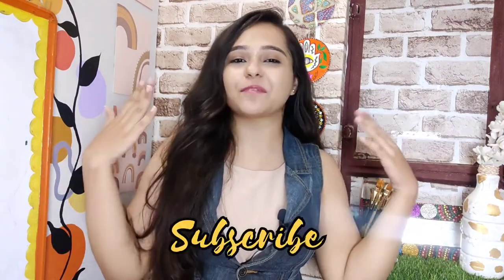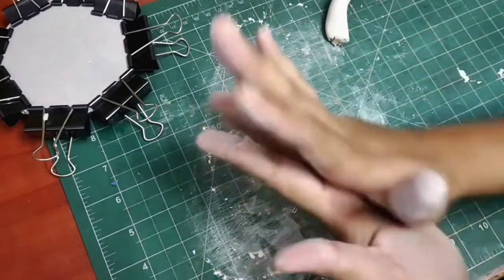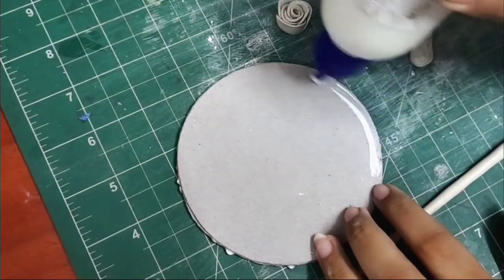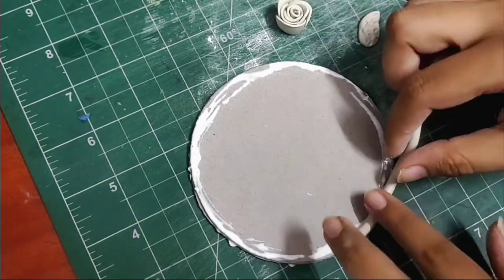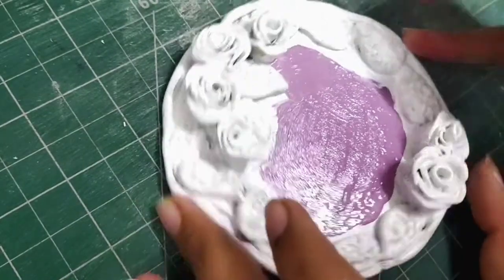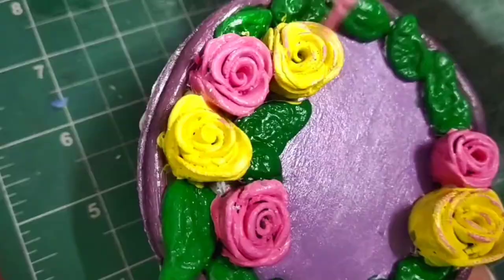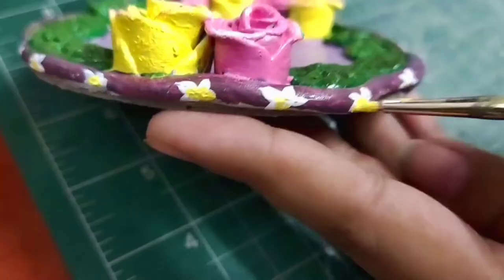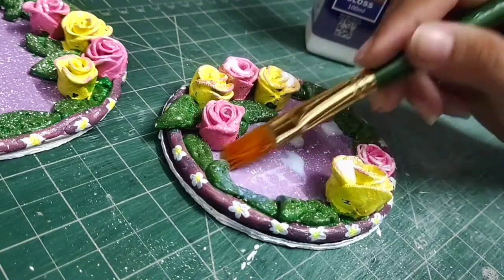Mini DIY Floral Jewellery Tray / DIY Floral Clay Trinket Tray / Tanya Dua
Hi Guys!

In this video, I'm gonna share with you how I made this floral jewellery tray using Clay. Hope you find this video helpful.

COPYRIGHT- Everything you see in this video was created by Tanya Dua unless otherwise stated.

-Tanya